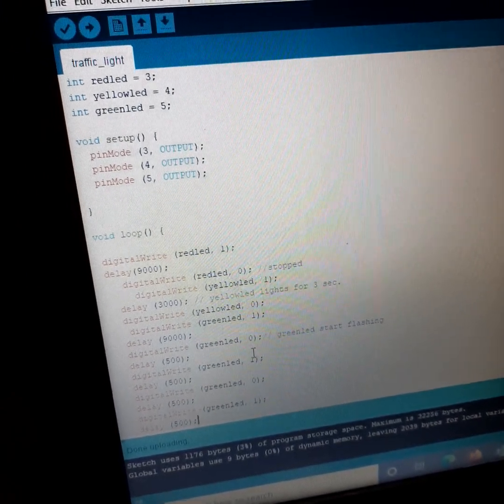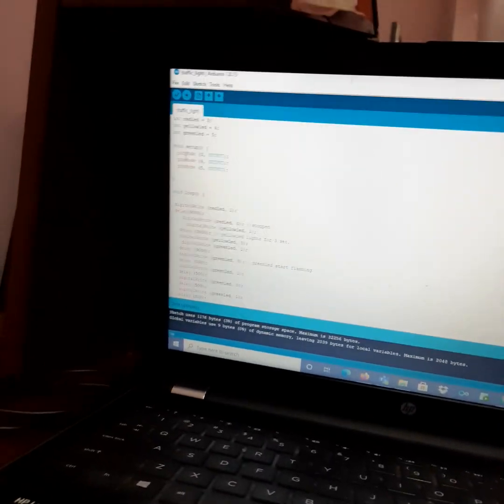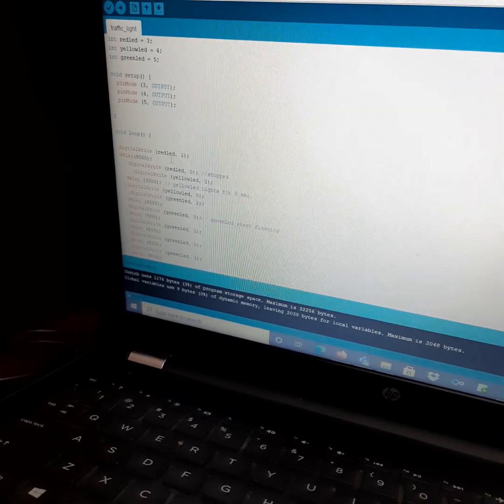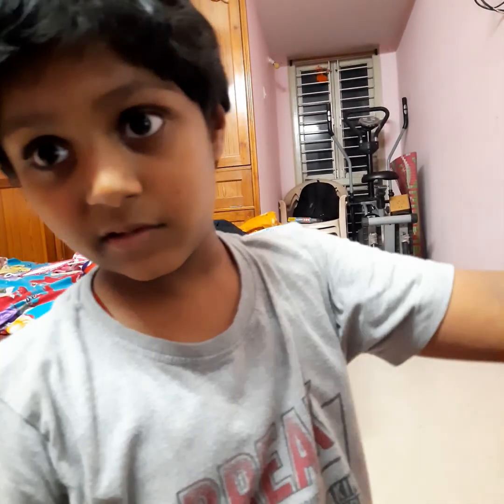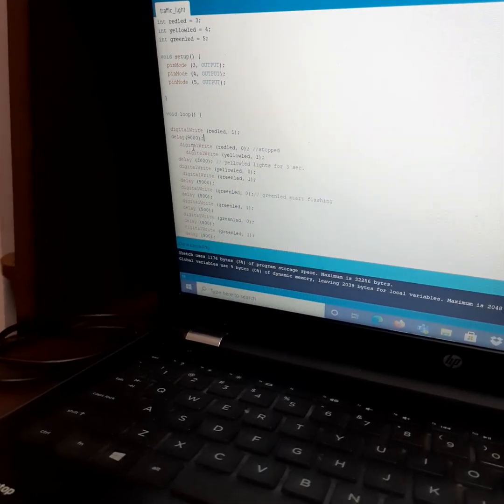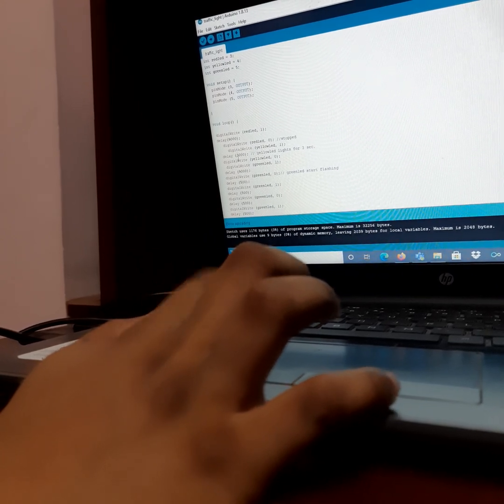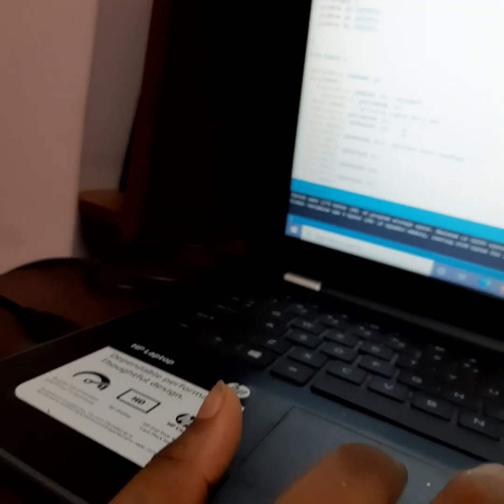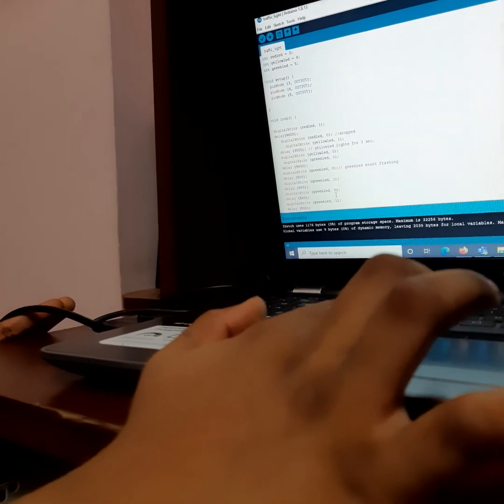Traffic light using LED n AURDINO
By pranav